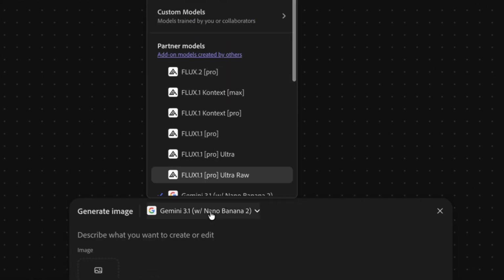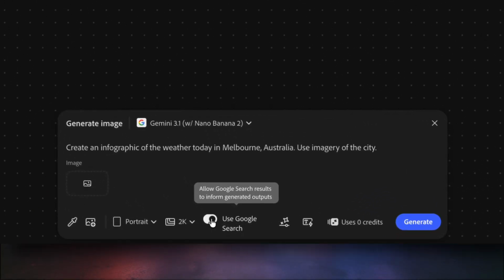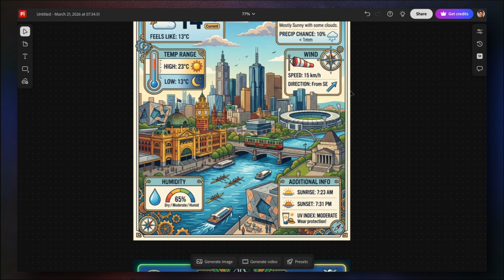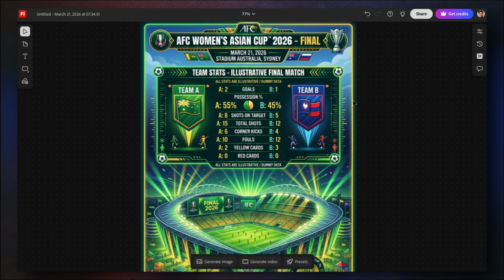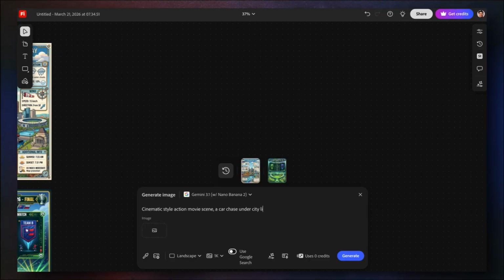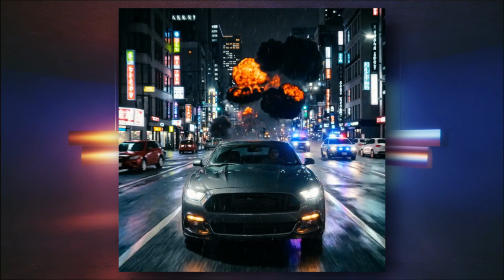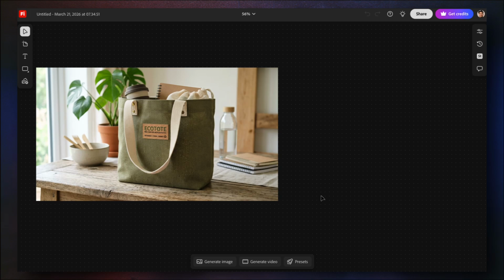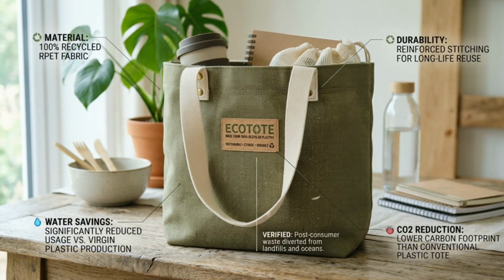Google Nano Banana 2 and Adobe Firefly Tutorial!